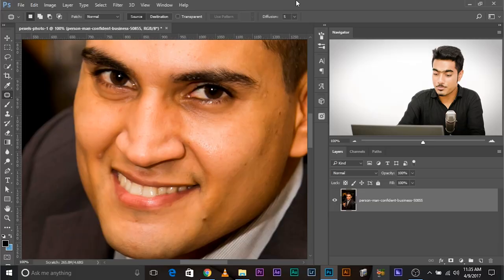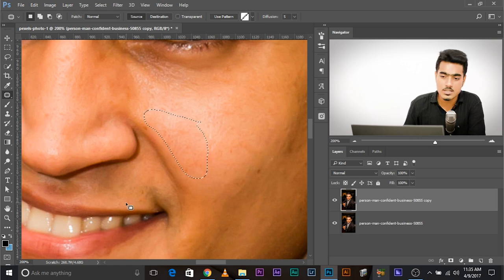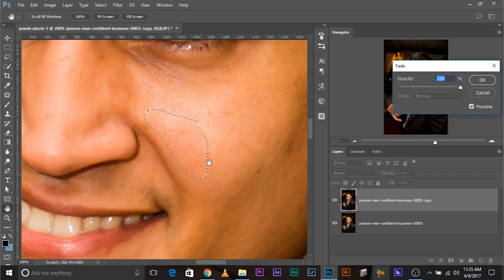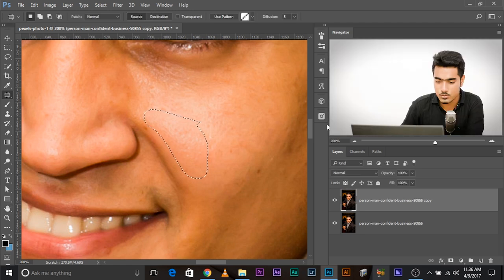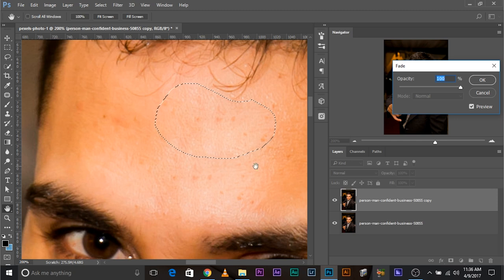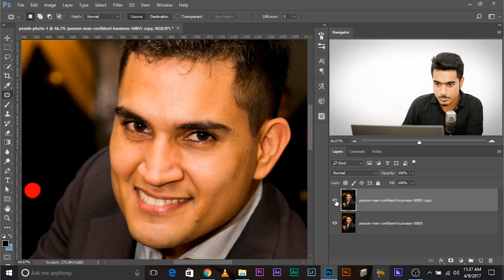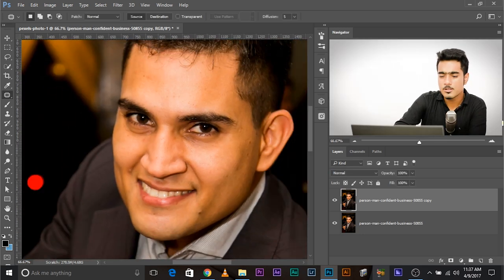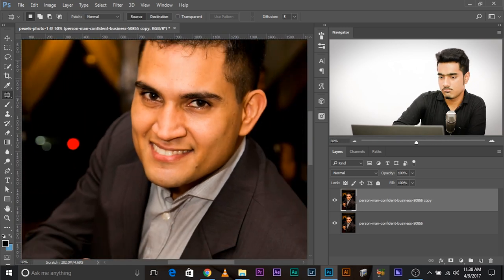Removing Shiny Flash Hotspots in Photoshop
Learn how to remove annoying reflections and hot spots caused by camera flash on skin in Photoshop. Flash hot spots make the face look more oily and harsh, exaggerating all the skin texture.

In this video, we are going to use patch tool and fade patch selection to achieve the same. Hope this helps you.